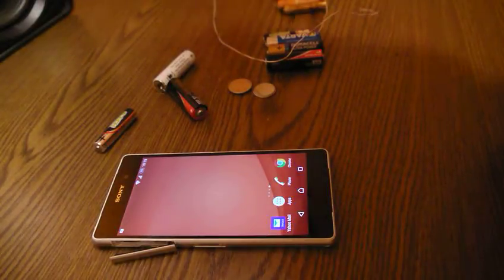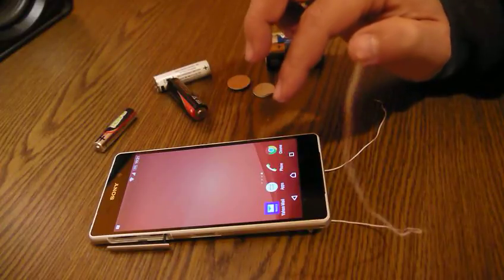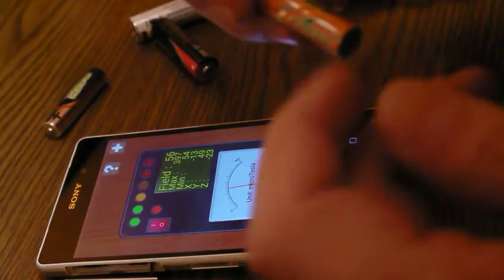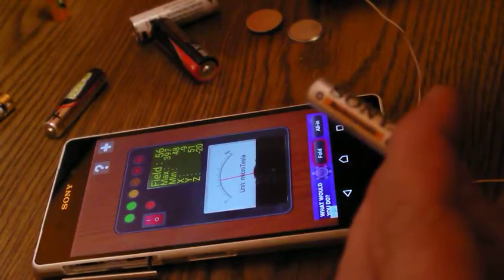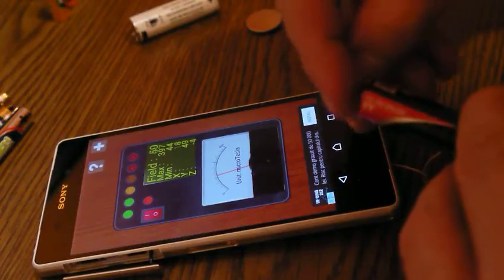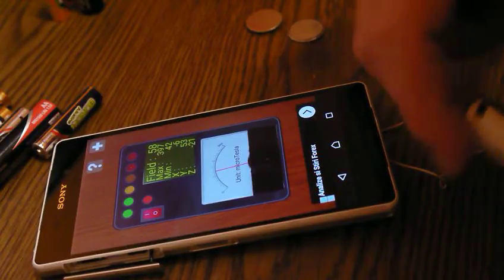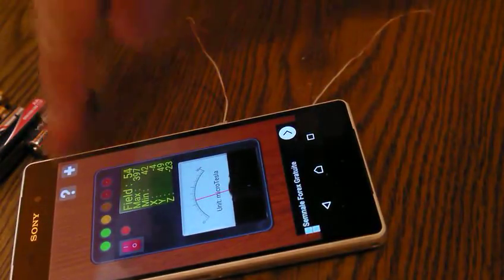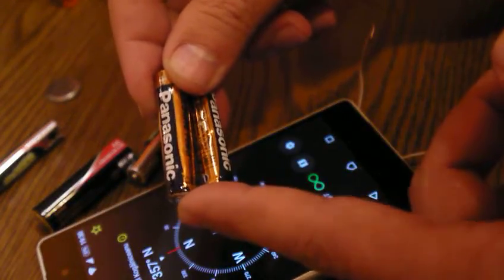Check 1.5V AA, AAA, NIMh, NiCd, LiIon and many button battery with phone and a simple trick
Don't test big batteries like UPS 12v or car batteries, they are far to strong and burns your coil!
Never throw batteries before having this test.It can save you hundreds yearly! How to test normal alkaline, AA , AAA , R6 ,D ,C ,  Lithium ,9v ,any kind of Li-ion, Li-po or ni-cd rechargeable battery and battery cell without a multimetter or a dedicated  battery tester, just using a coil and a smartphone.Generally any kind of batteries and rechargeable until 4.5v .
Remember don't touch the ends more than a second, sometimes it can get hot if longer!
Used battery can power for a while a tv remote control or a digital clock .Save money and environment.